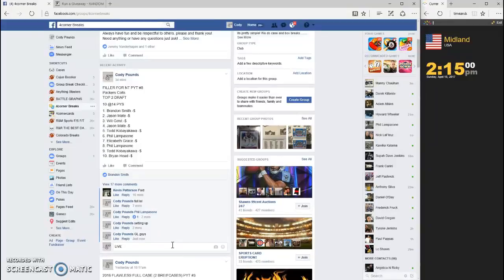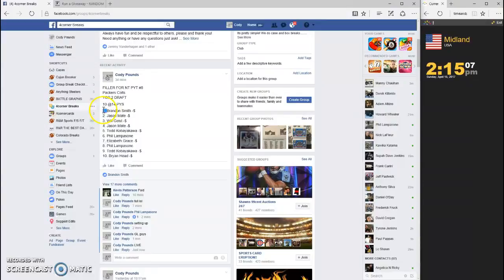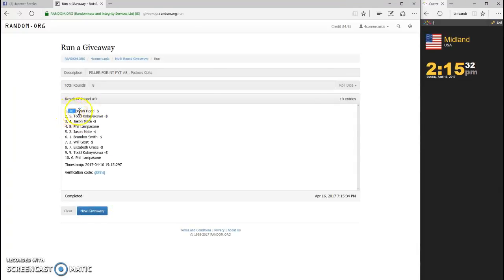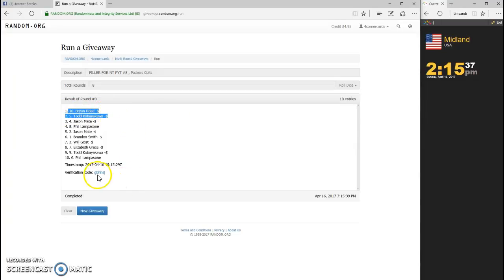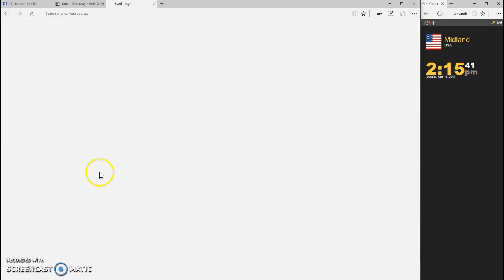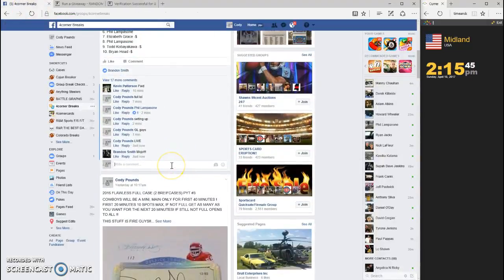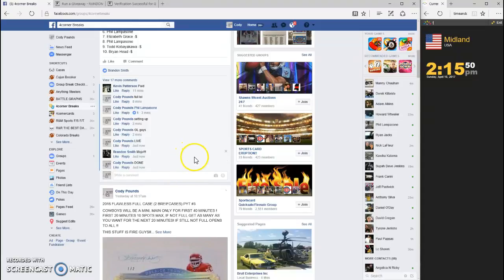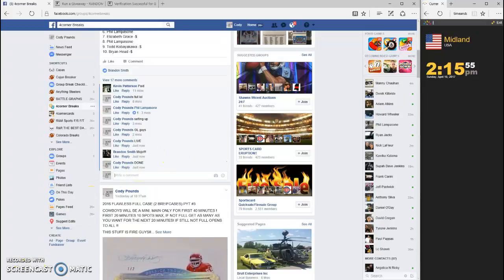FILLER FOR NT PYT #8 , Packers Colts